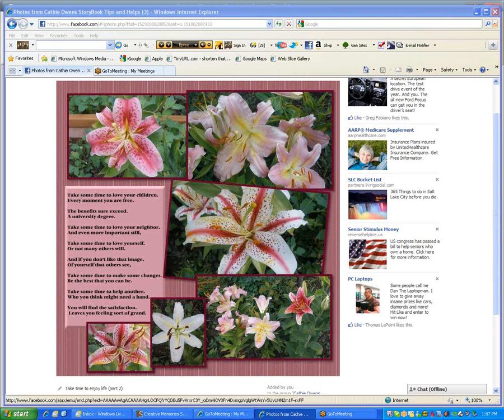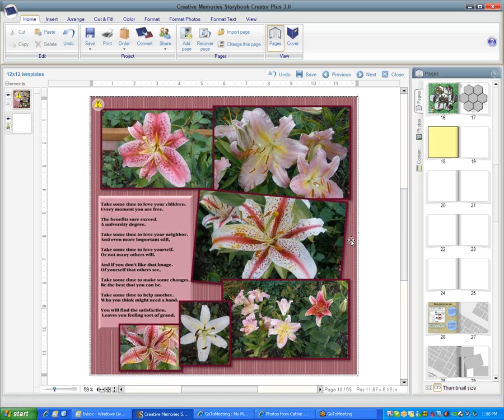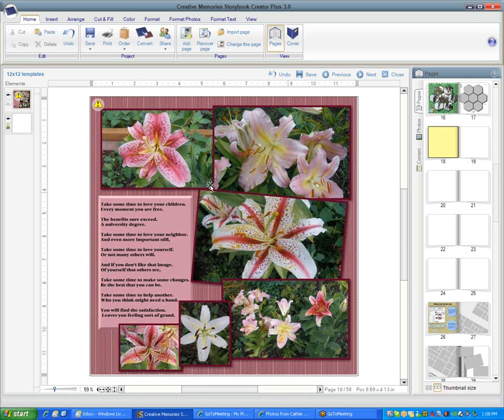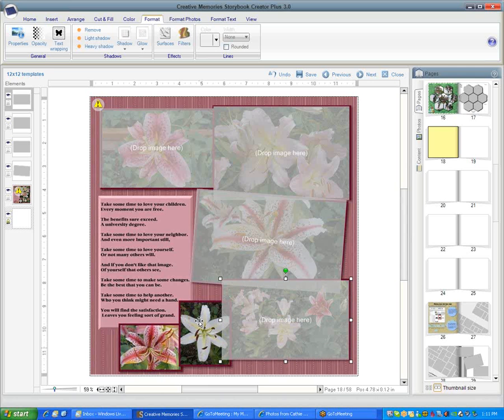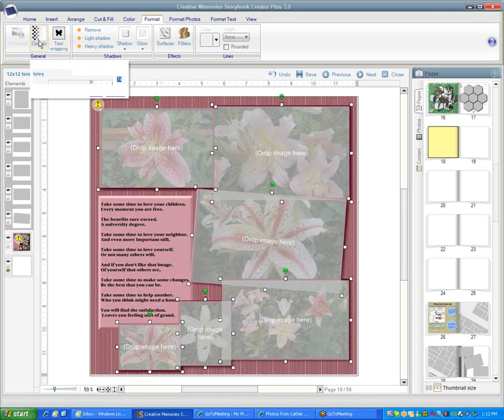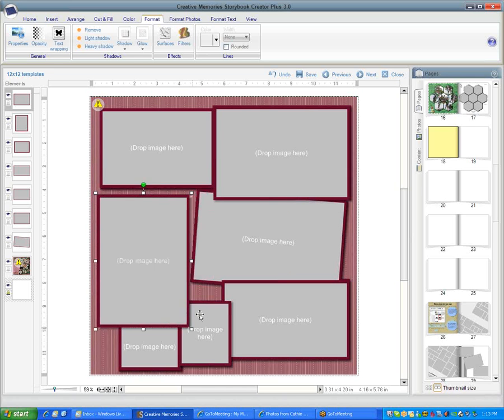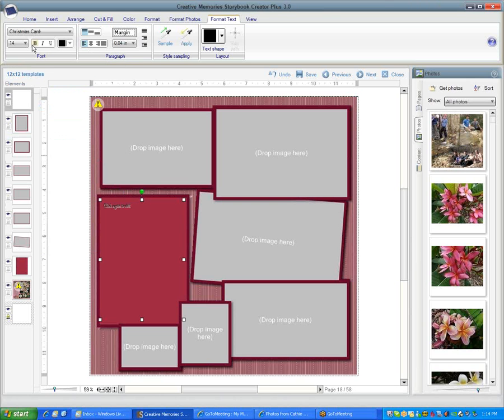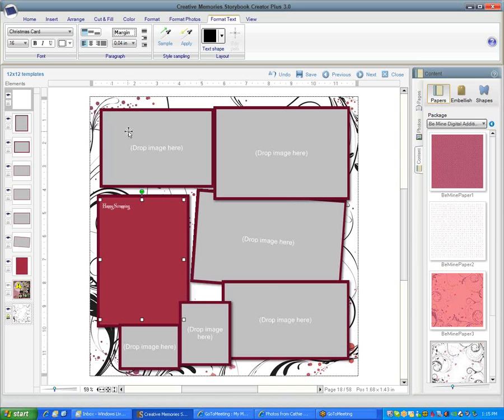Creative Memoreis - How to make a template.wmv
Storybook Creator Plus software is simple and easy to use.